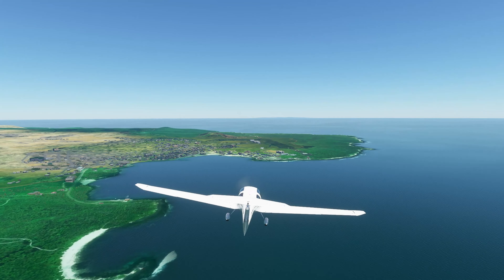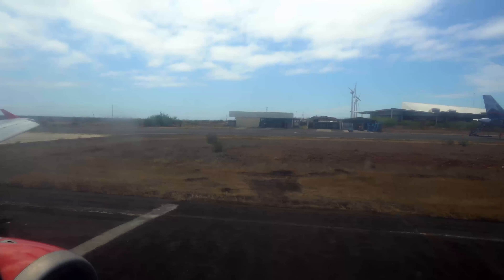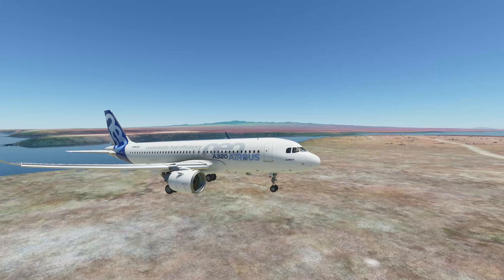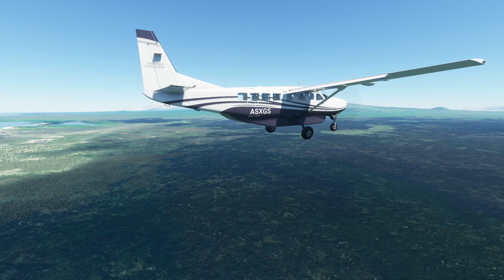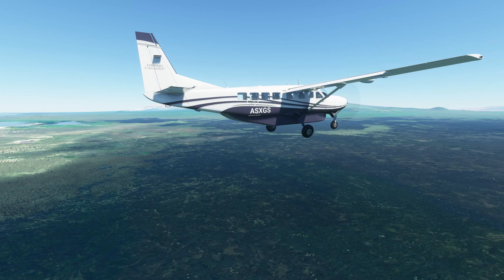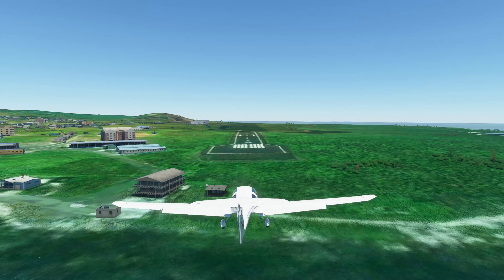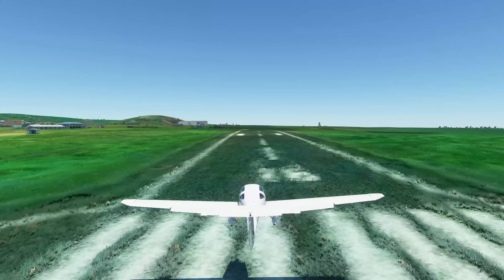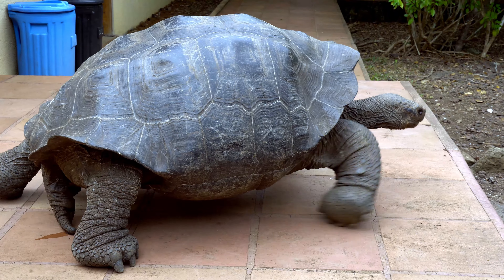Galapagos | Reality vs. Microsoft Flight Simulator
The Galapagos are a once-in-a-lifetime destination, and the three airports there are truly unique. But why is one missing, and how accurate is Microsoft Flight Simulator to the real thing? Let's compare in this video.

Isabela: "Soon(tm)"

0:00 Introduction
0:23 Baltra (GPS)
1:24 Isabela
3:04 San Cristobal (SCY)